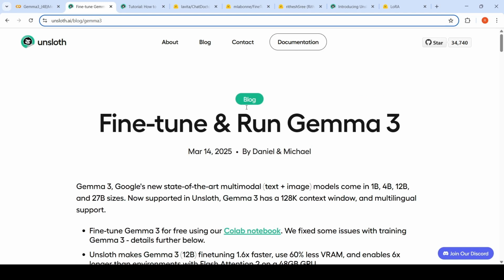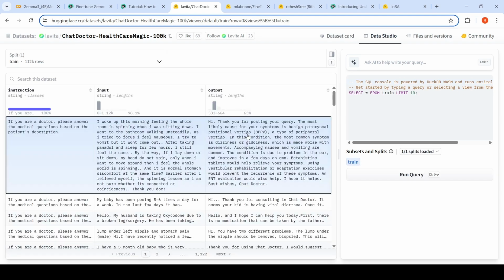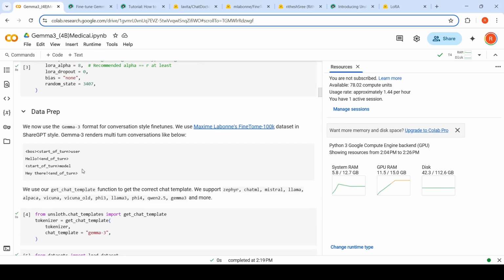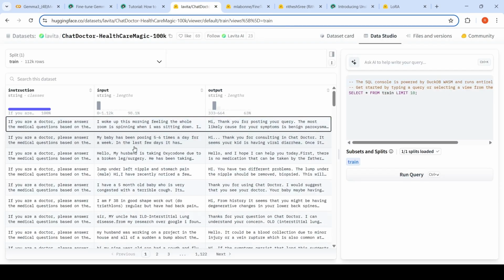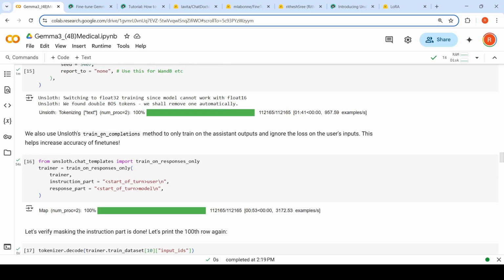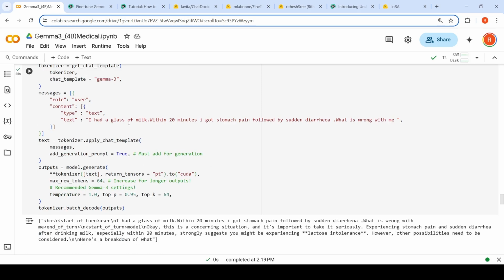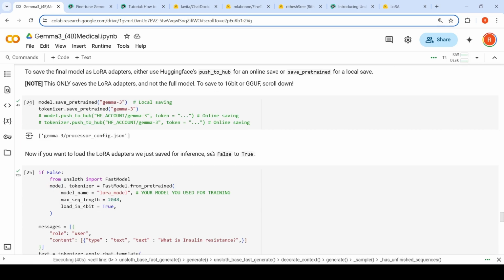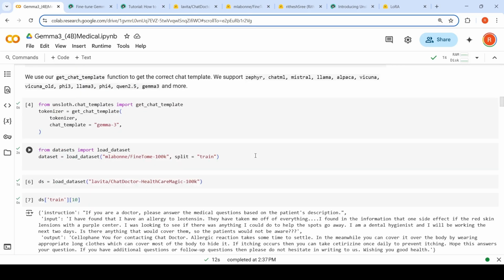Fine-Tune Google Gemma 3 on YOUR Data – Step-by-Step Guide (FREE Colab GPU!) 🔥🚀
In this video I make of use of Unsloth Colab notebook to finetune Google Gemma 3 4B LLM on Medical dataset